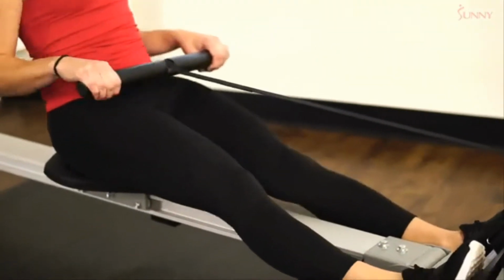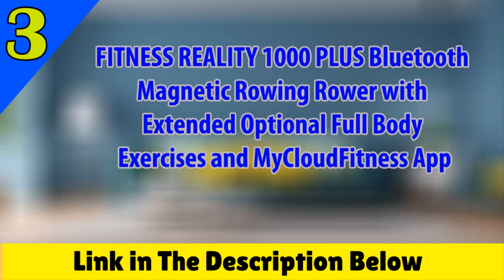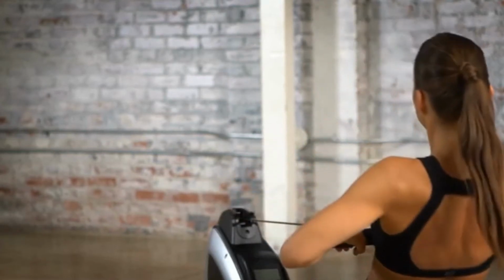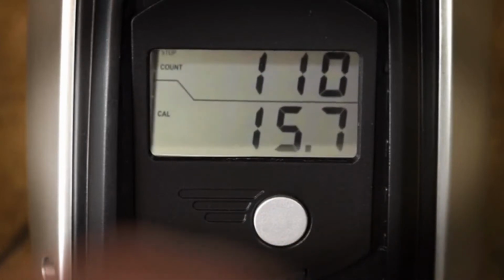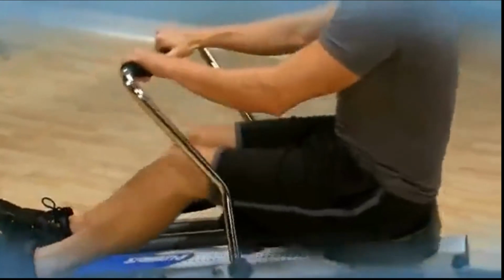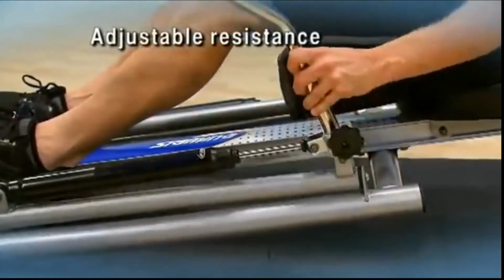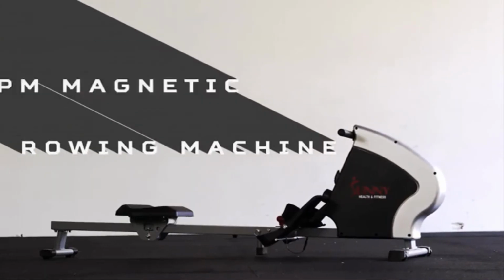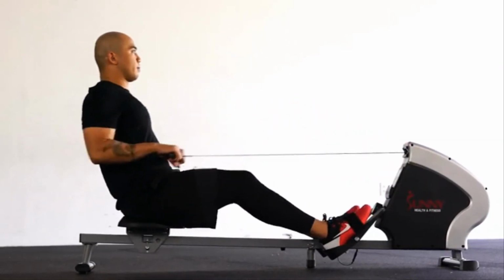Fitness Rowing Machines 2021 - Top 5 [ fitness Rowing Machines ] Picks- Top pick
Fitness Rowing Machines 2021 - Top 5  [ fitness Rowing Machines ] Picks- Top picks

1) ➤Concept2 Model D Indoor Rowing Machine
★USA Price
★UK Price
★CA Price
2) ➤Sunny Health & Fitness Magnetic Rowing Machine Rower
★USA Price
★UK Price
★CA Price
3) ➤Sunny Health & Fitness Magnetic Rowing Machine Rower
★USA Price
★UK Price
★CA Price
4) ➤Fitness Reality 1000 Plus Bluetooth Magnetic Rowing Rower
★USA Price;
★UK Price
★CA Price
5) ➤Stamina 35-1215 Orbital Rowing Machiner
★USA Price
★UK Price
★CA Price

In this video we selected 5 [Fitness Rowing Machines 2021]. We have assembled the list based on our personal opinions and we placed them in a special order after doing our research based on their durability, price, reviews, features, and more.

# fitnessRowingMachines
# fitness Rowing Machines 2021

Top picks a participant in the Amazon Services LLC Associates Program, an affiliate advertising program designed to provide a means for sites to earn advertising fees by advertising and linking to Amazon. I earn through amazon associates from qualifying purchases.